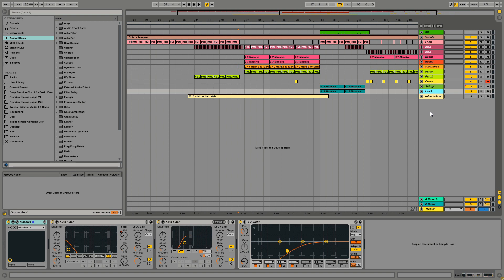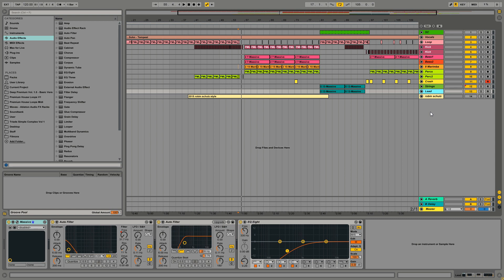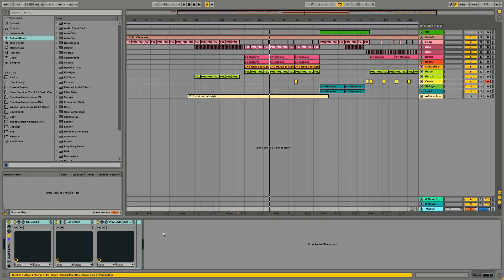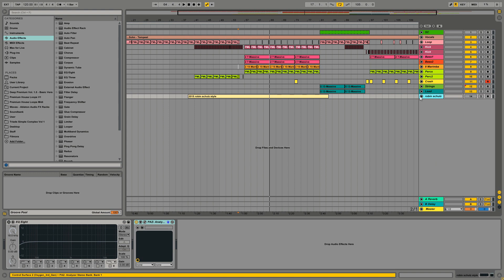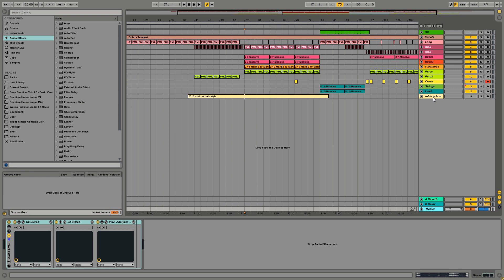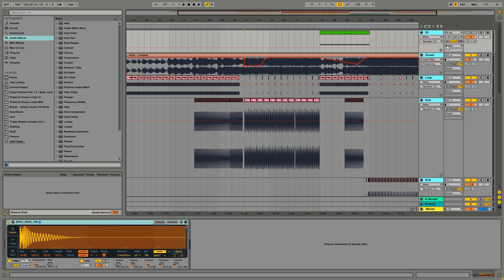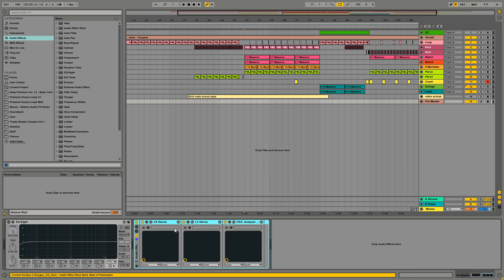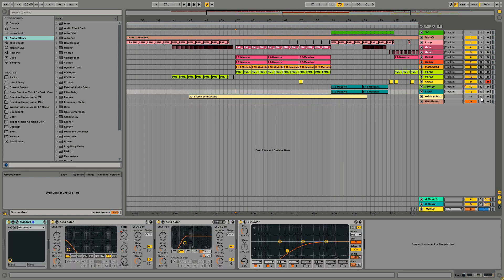Mastering Ableton: Great Setup to use Reference Track or different Groups while Mastering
In this video, Tom shows you how to set up Ableton to be able to listen to a reference track (A / B referencing) or to bundle several tracks into groups while mixing and mastering. Also good if you want to use two different busses.
We are production music live, doing ableton live sound design videos of great tracks. Make sure to stick around, there's a lot more coming up!
Our new course: FULL TRACK from SCRATCH:
Learn how to produce in Ableton Live just the way we do:
From basic beat-loops, through custom sound designs, full arrangement, mixing and mastering!

Wanna know how to come up with interesting sounding chord progressions for your own productions?  Take our new course about Harmony and Chord Progressions

Producing A Default Template
Mixing in Ableton Live
Mastering in Ableton Live
Mixing and Mastering in Ableton live 9
Making a start template in ableton
how to make a good mastering in ableton

Stereo Imager
Doubler
Haas effect
Waves Doubler
Wider sound
more stereo sound
mixing stereo

Tropical House Tutorial Ableton

How to make Tropical House Ableton

How to make Deep House Ableton
Tutorial como hacer musica electronica en ableton live